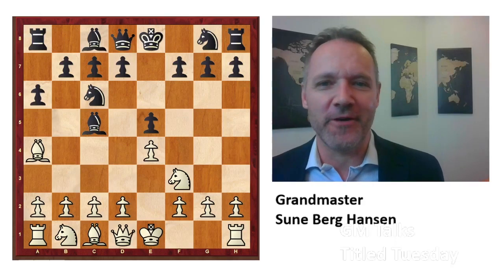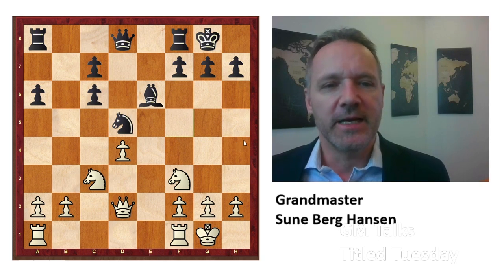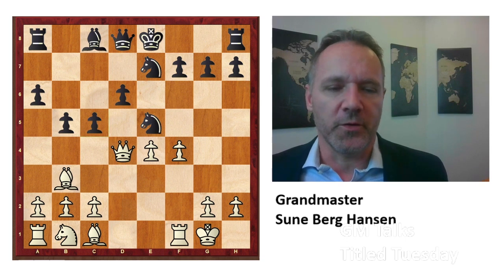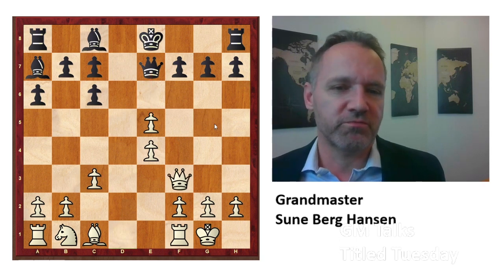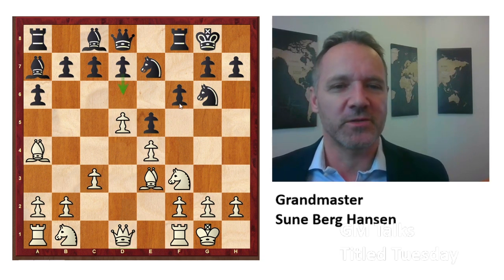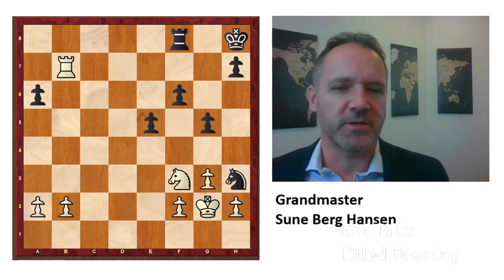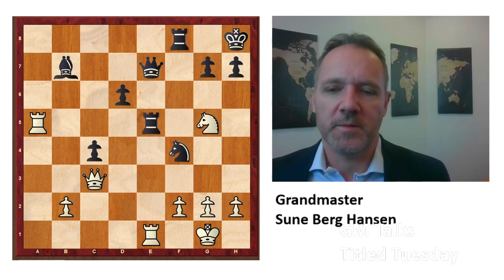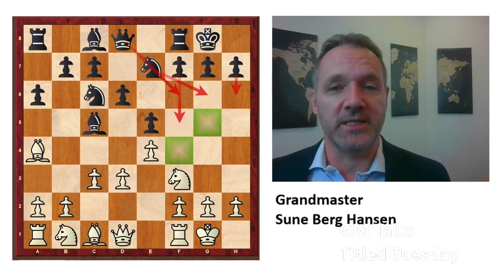Explained: The new line in the Spanish Opening (Ruy Lopez)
A new line in the Spanish Opening – dazzle your opponent with this sound and a dangerous new line for black!

Surprise your opponent with a brand new line in the Spanish opening. It has sound positional ideas and contains a lot of poison. At the moment white does not know what to do against it. These are the games featured in the video where all the ideas are explained.

Host: GM Sune Berg Hansen

(38) Tari,A (2625) - Van Foreest,Jorden (2671) [C64]
83rd Tata Steel Masters Wijk aan Zee NED (7.3), 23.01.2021
[suneh]

1.e4 e5 2.Nf3 Nc6 3.Bb5 a6 4.Ba4 Bc5 5.0–0 [5.c3 Nge7 6.d4 exd4 7.cxd4 Bb4+ 8.Bd2 Bxd2+ 9.Qxd2 d5 10.exd5 Nxd5 11.Bxc6+ bxc6 12.0–0 0–0 13.Nc3 Nxc3 14.Qxc3 Be6 15.Ne5 Bd5 16.b3 a5 17.Nxc6 Bxc6 18.Qxc6 Qxd4 19.Qxc7 a4 20.Rfd1 Qb2 21.Rdb1 Qd4 22.Qc4 Rfd8 23.Qxd4 Rxd4 24.b4 Rb8 25.a3 g6 26.g3 Rd3 27.Rb2 Kg7 28.Kg2 h5 29.h4 Rb6 30.Rc2 Rf6 31.Raa2 Rff3 32.b5 Rxa3 33.Rab2 Rab3 34.b6 Rf6 35.Ra2 a3 36.b7 Rfb6 37.Rc7 Rxb7 ½–½ (37) Giri,A (2764)-Van Foreest,J (2671) Wijk aan Zee NED 2021]

5...Nge7 6.c3 Ba7 7.d4 Ng6 8.Bg5 [8.Bxc6 dxc6 9.Nxe5 Nxe5 10.dxe5 Qxd1 (10...Qe7 11.Qf3 h6) 11.Rxd1 Bg4 12.Re1 0–0–0 13.h3 Bh5 14.g4 Bg6 15.Kg2 h5 16.Bg5 Rd3 17.Nd2 f6 18.exf6 gxf6 19.Bf4 Bc5 20.Nb3 Bb6 21.f3 Rhd8 22.Re2 Bf7 23.Nd2 a5 24.a3 a4 25.Rae1 Bc5 26.Nf1 b5 27.Rd2 Rxd2+ 28.Nxd2 Rd3 29.Re2 Kb7 30.g5 fxg5 31.Bxg5 Be6 32.h4 Bd6 33.Nf1 c5 34.Rd2 c4 35.Rxd3 cxd3 36.Nd2 c5 37.f4 b4 38.f5 Bg8 39.Kf3 bxa3 40.bxa3 c4 41.Nb1 Kc6 42.Bf4 Be7 43.Bg5 Bd6 44.Bf4 Bc5 45.Be3 Bf8 46.Bf4 Be7 47.Bg5 Bd6 ½–½ (47) Zhigalko,S (2572)-Xiong,J (2709) chess.com INT 2021]

8...f6 9.Be3 0–0 10.d5 Nce7 11.Bxa7 [11.d6 cxd6 12.Qxd6 Bb8 13.Bb3+ Kh8 14.Qd1 b5 15.c4 bxc4 16.Bxc4 Qc7 17.Nbd2 Ba7 18.Re1 Bxe3 19.Rxe3 Nf4 20.Rc3 Qd8 21.g3 Nh3+ 22.Kg2 d5 23.Bxd5 Nxd5 24.exd5 Qxd5 25.Nc4 Qe6 26.Qd6 Qxd6 27.Nxd6 Be6 28.Rc7 Rad8 29.Nb7 Rc8 30.Rac1 g5 31.Rxc8 Bxc8 32.Rc7 Bxb7 33.Rxb7 ½–½ (33) Kotronias,V (2522)-Rakotomaharo,F (2422) Belgrade SRB 2021]

11...Rxa7 12.d6 cxd6 13.Qxd6 b5 14.Bb3+ Kh8 15.a4 Rb7 16.axb5 Rb6 17.Qd1 axb5 18.Nbd2 Bb7 19.c4 f5 20.Bc2 fxe4 21.Ng5 Nf5 22.Ngxe4 Nf4 23.Nf3 bxc4 24.Nxe5 Nd4 25.Re1 Nxc2 26.Qxc2 Re6 27.Qc3 Qe7 28.Ra5 d6 29.Ng5 Rxe5 30.Raxe5 dxe5 31.Rxe5 Qf6 32.Qc2 Nd3

0–1

 the spanish openning ruy lopez new variation  ruy lopez opening theory